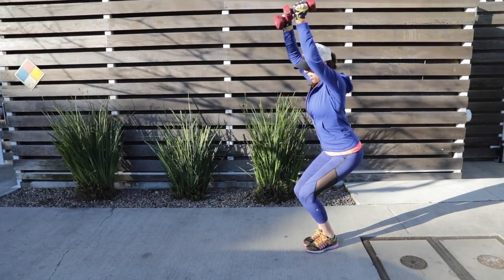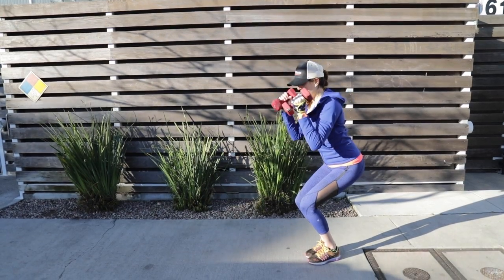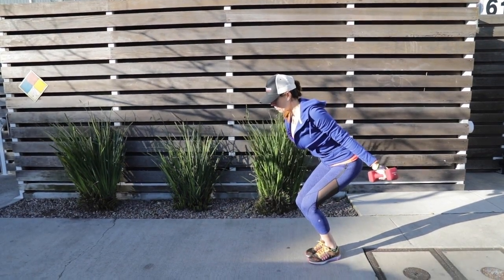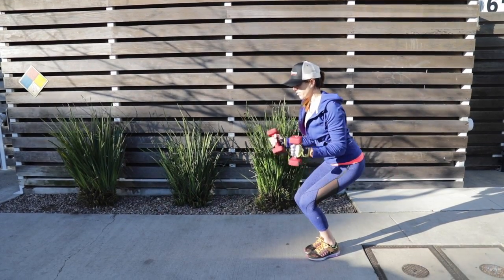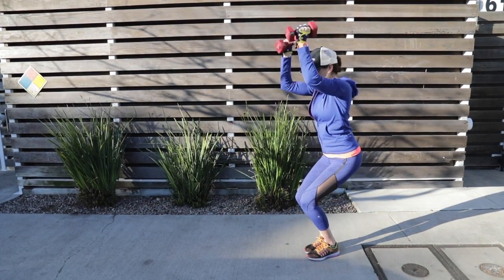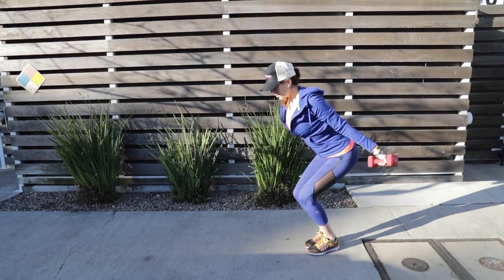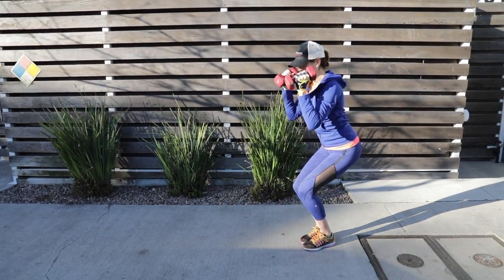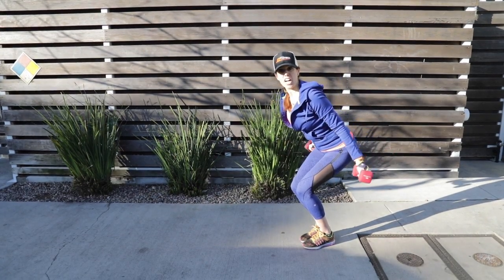Chair Pose to Airplane Arms with JZ FITNESS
for more lifestyle tools.

If you have any shoulder injuries, go no weights on the overhead press and work on mobilization vs building.  Also get a doctors clearance.